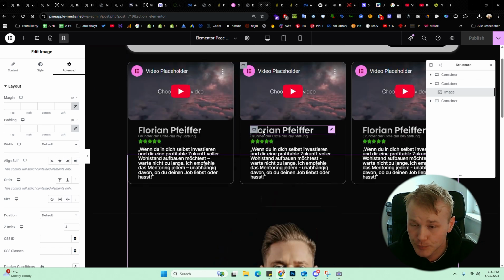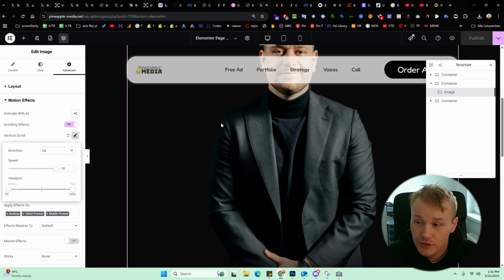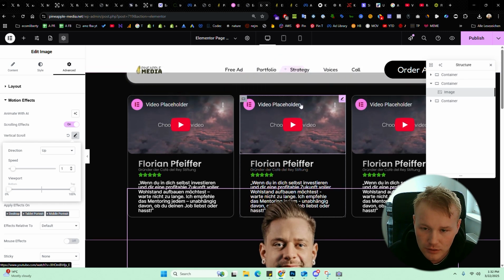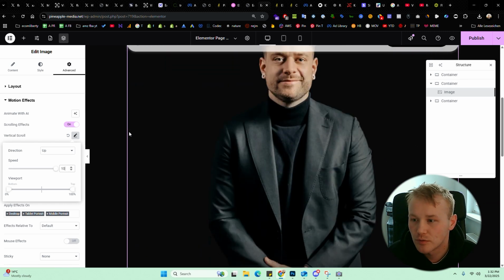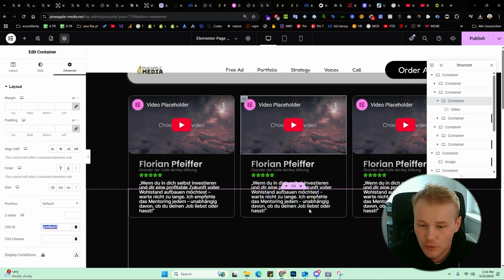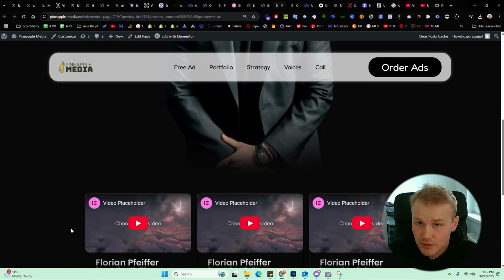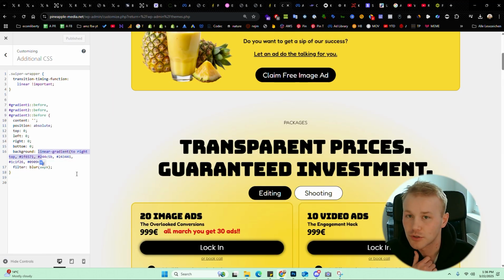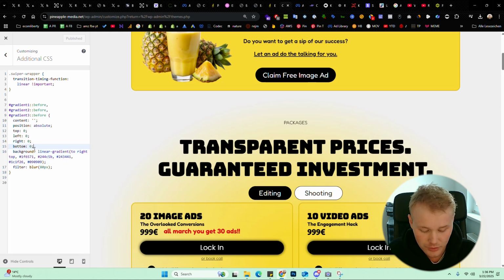Elementor radial background gradient and parallax effect